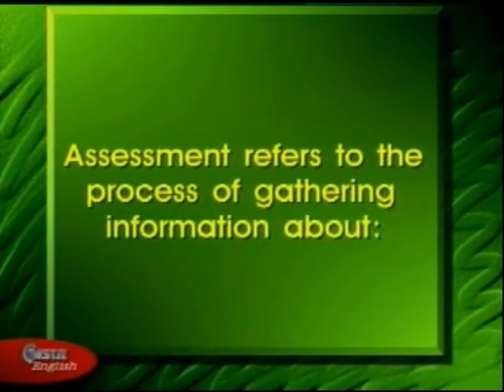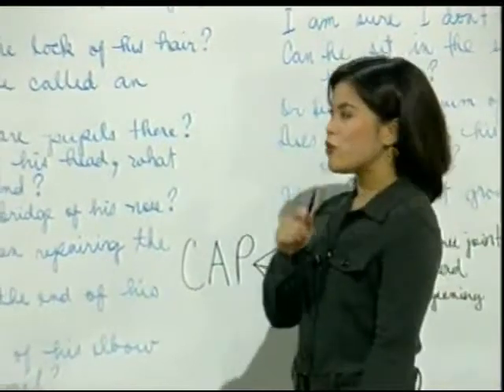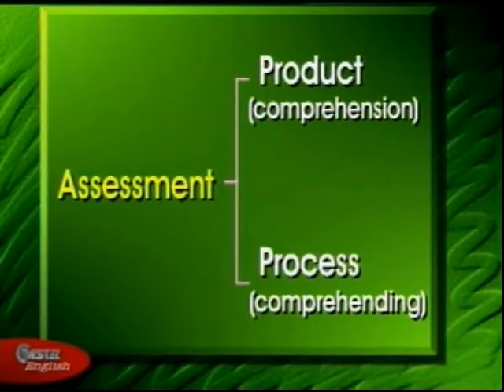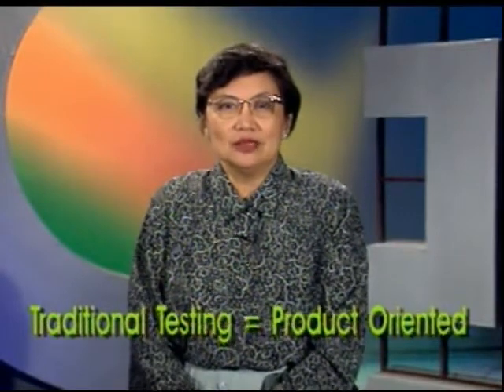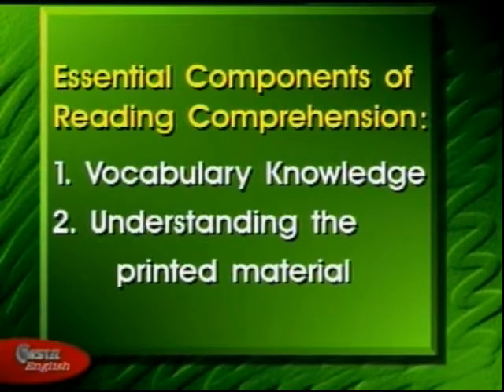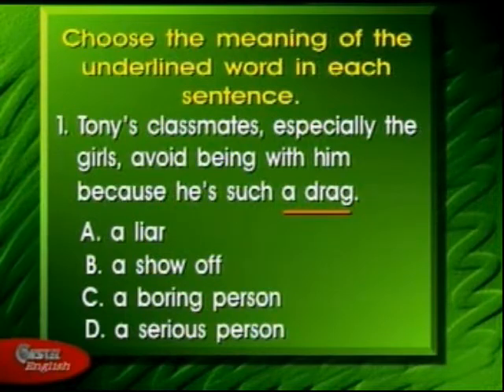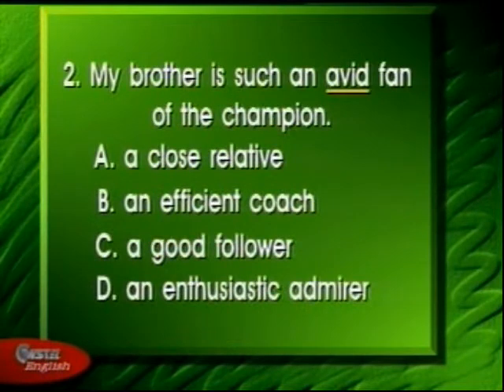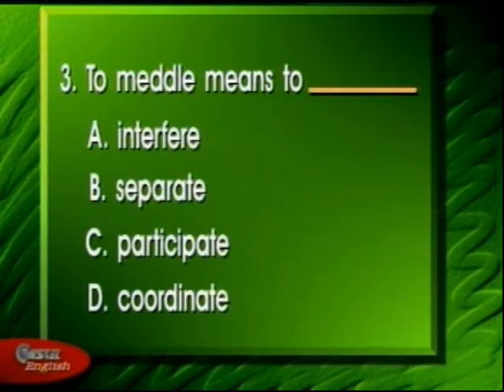testing reading 2